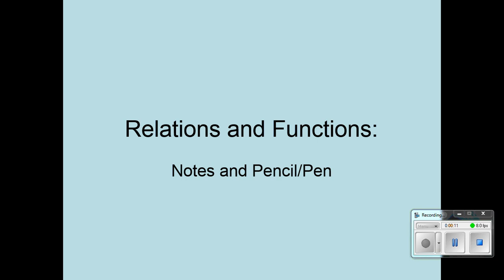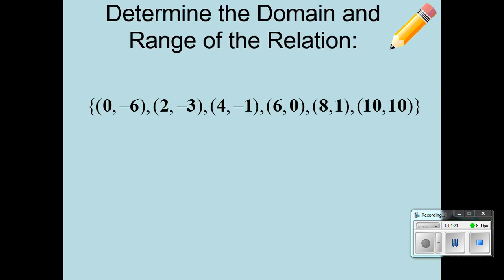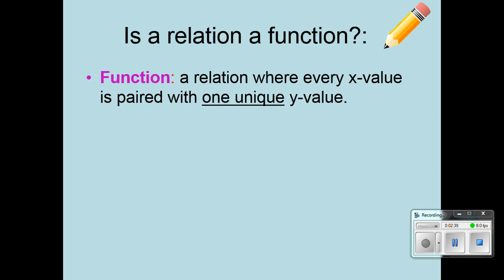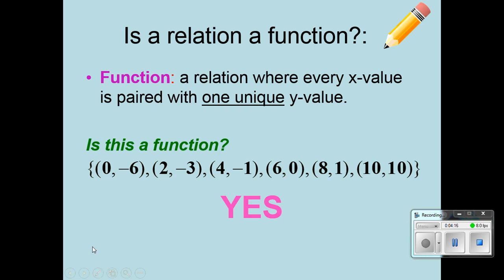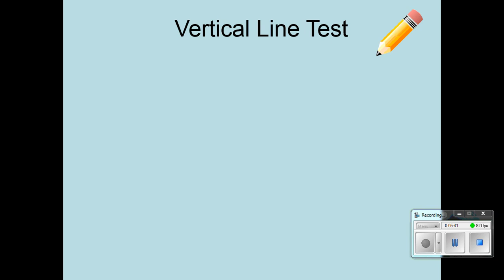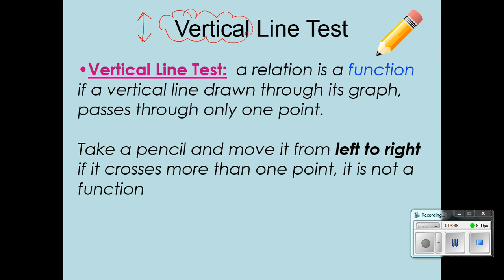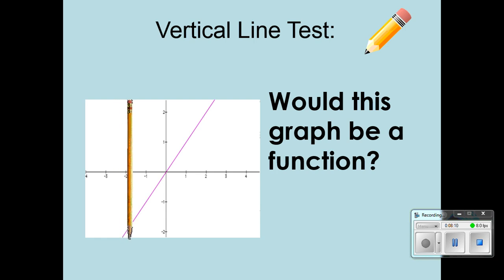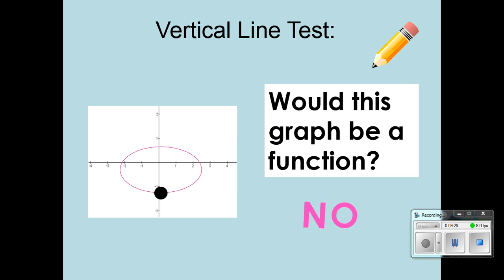relations vs functions video